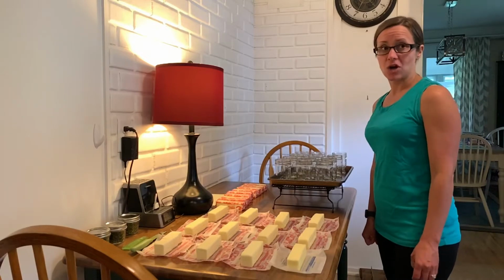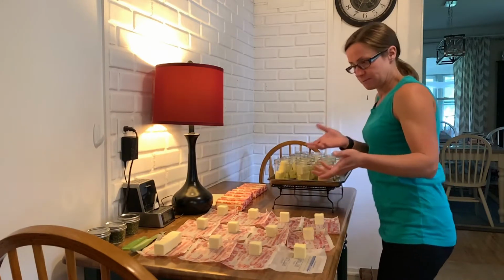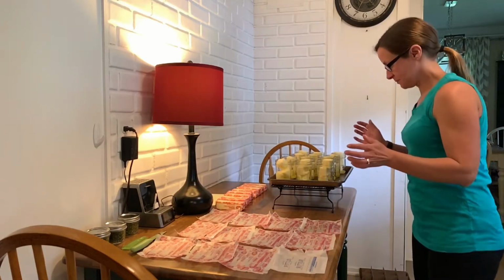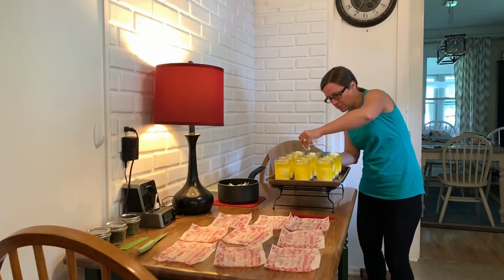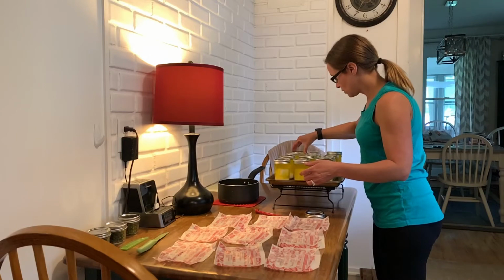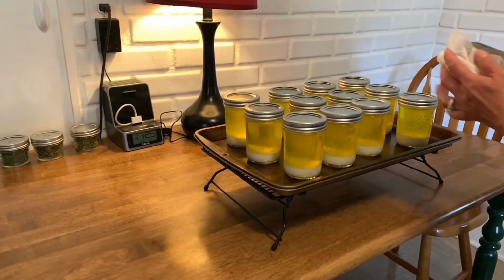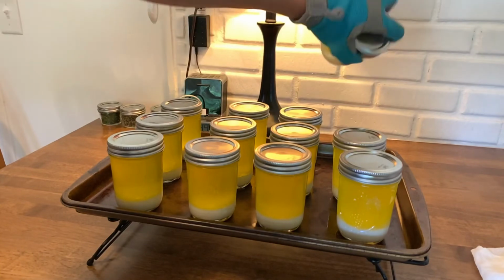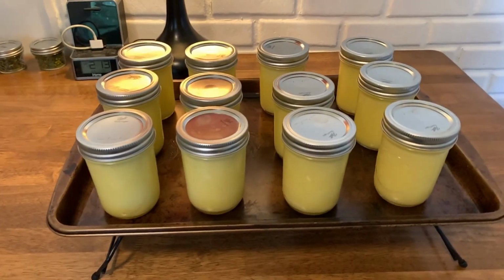How to Can Butter